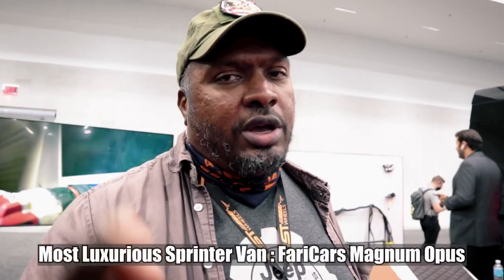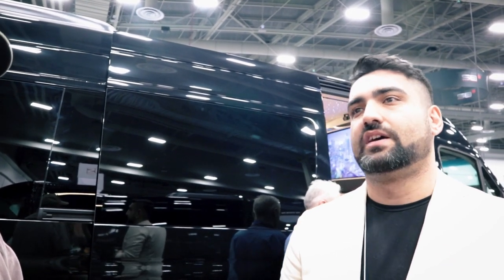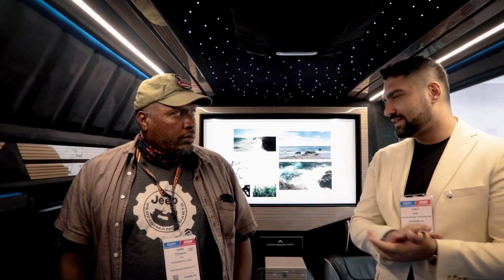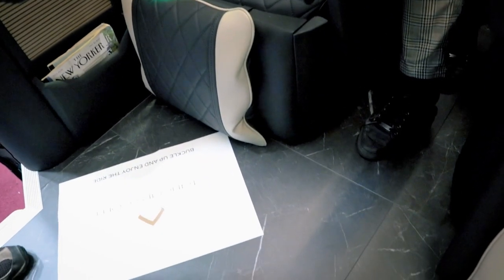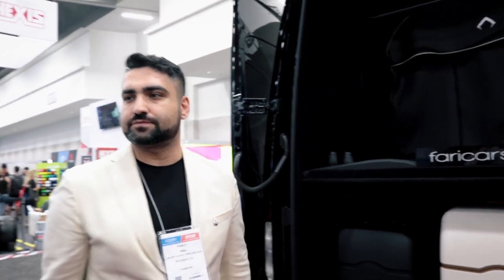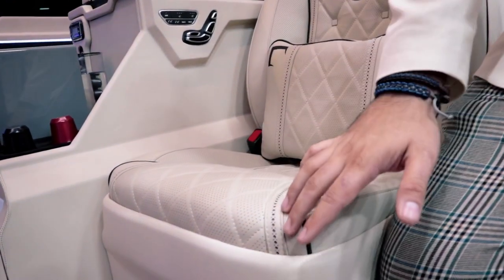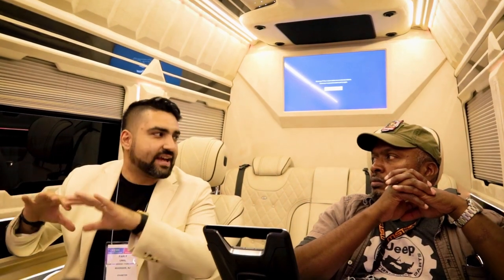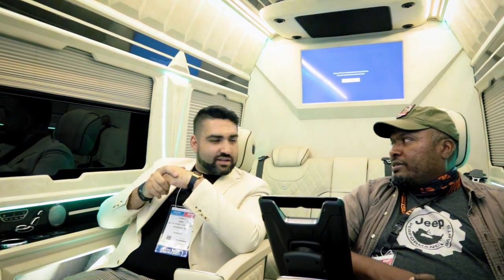Insanely Luxurious Sprinter Van Walk-Through FariCars Magnum Opus SEMA 2021